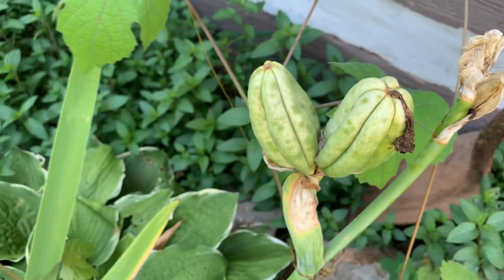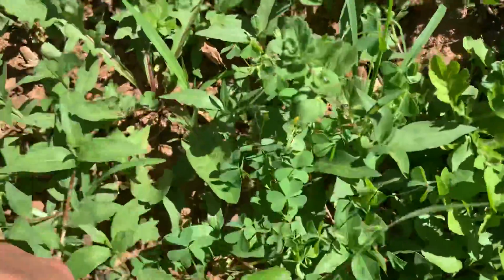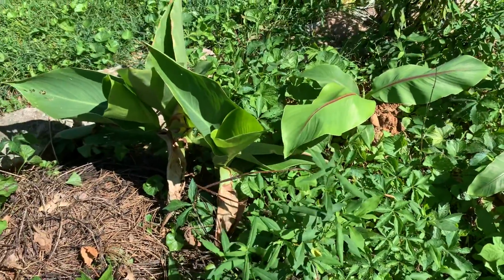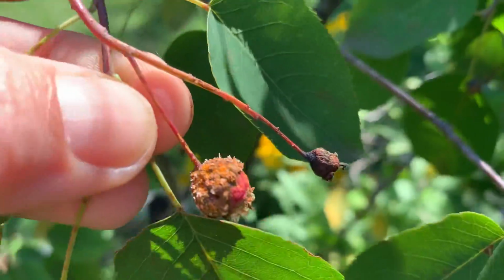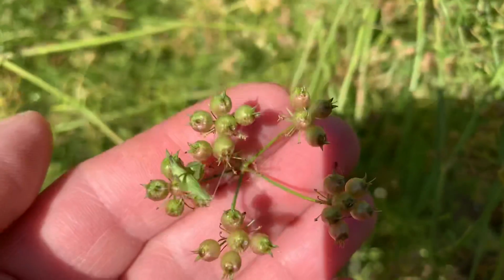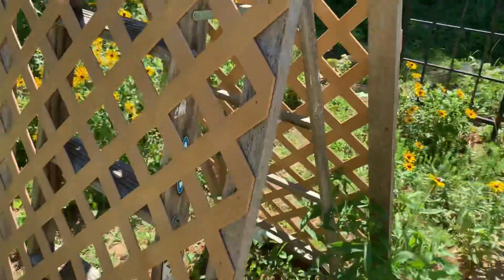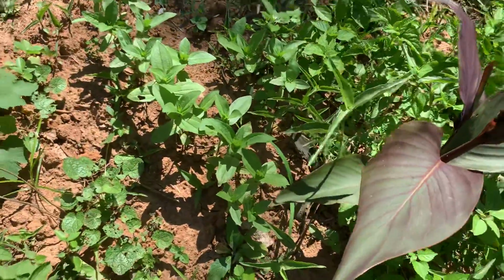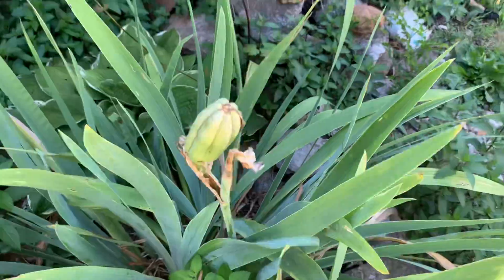Square Spiral Successes 15 June 2021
My goal to use up the seeds in my seed box has resulted in lots of success. Even the older packet of kale has produced a few tiny kale plants. Most of the success of course comes from 2020 and 2021 seed packs. Regardless, I am delighted to see new sprouts and my perennials are doing well too.

How is your garden?